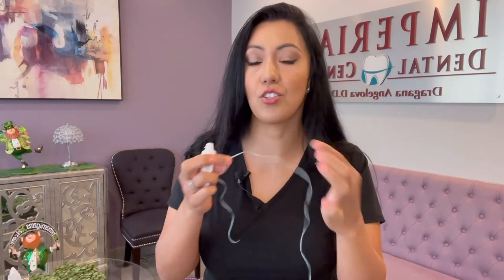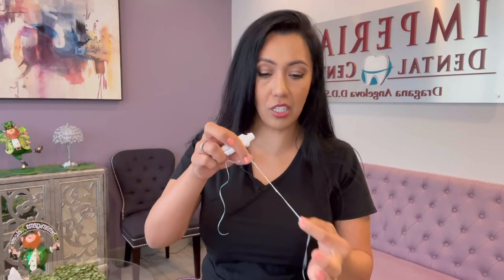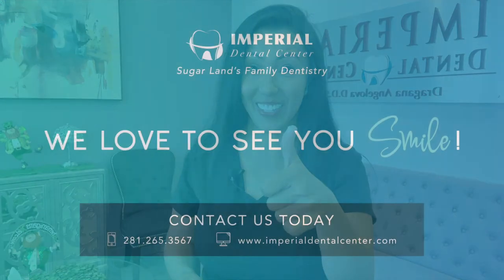A Better Way To Floss - Imperial Dental Center Sugar Land Texas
Imperial Dental Center is your Sugar Land dentist for all your family dentistry needs, from regular dental services to advanced dentistry procedures, such as dental implants, root canals , teeth cleaning, composite/resin fillings, ceramic tooth fillings, crowns and bridges, and other tooth replacement procedures.

We are always proud to provide our patients in across Fort Bend County and the surrounding areas with the best in dental technology and dentist treatment options in the Houston, Texas area, as well as complete patient comfort. It will be our pleasure to address all your questions and deliver solutions for your needs as an affordable dental office.